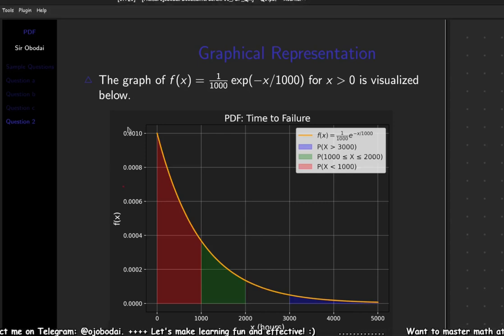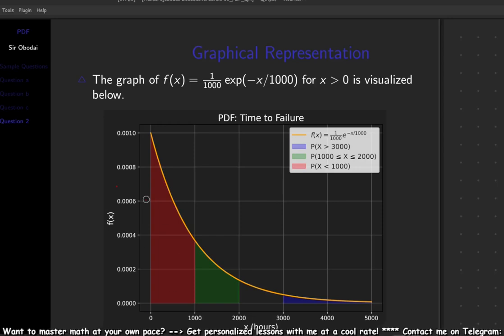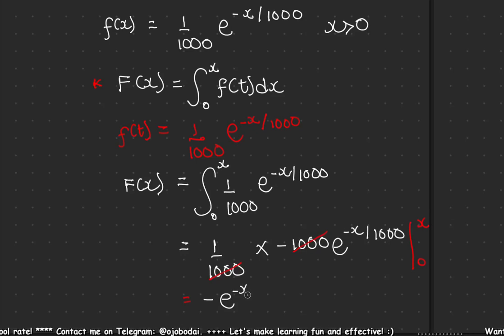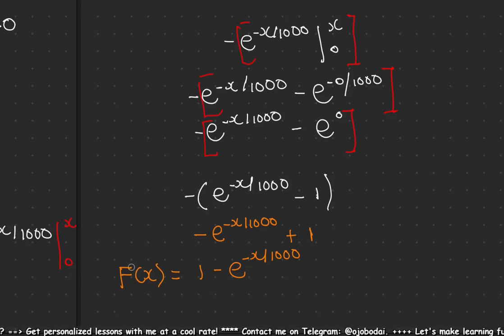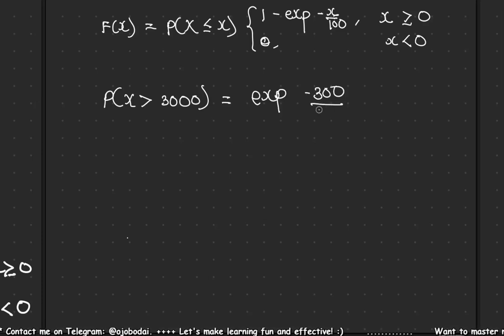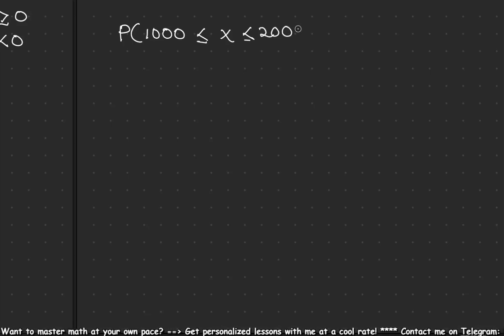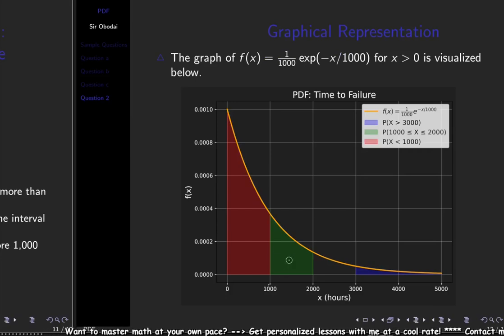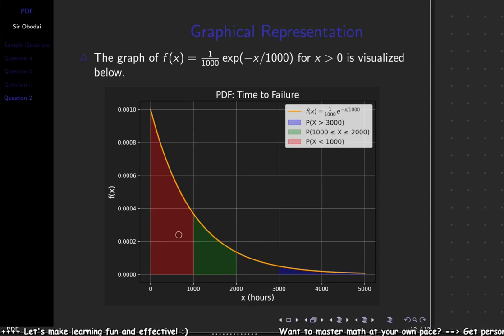Time to Success: Solving Exponential PDF Problems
Explore an exponential Probability Density Function (PDF) used to model time to failure of electronic components. This video explains:
- Solving for probabilities in specific intervals.
- Real-world applications of exponential distributions.
- Detailed graphical explanations.